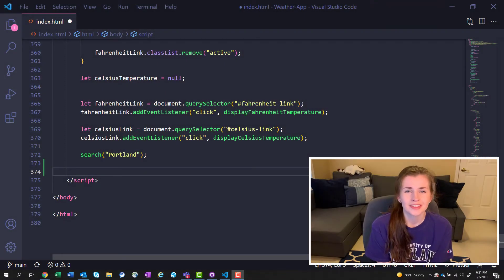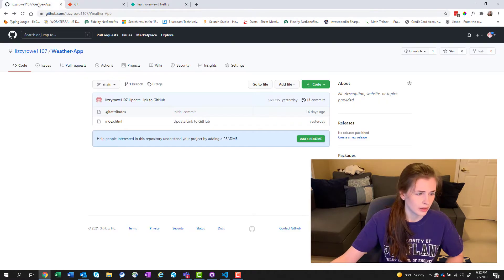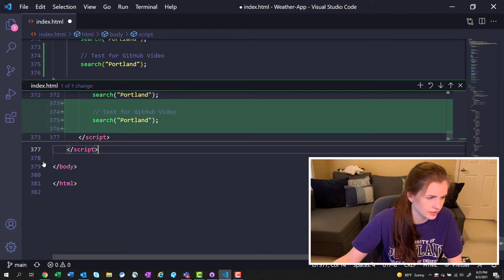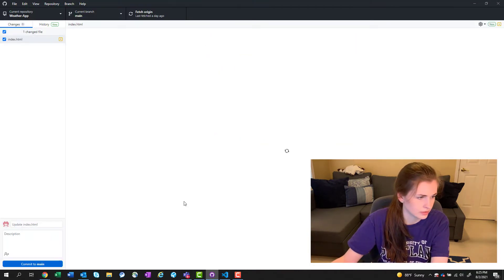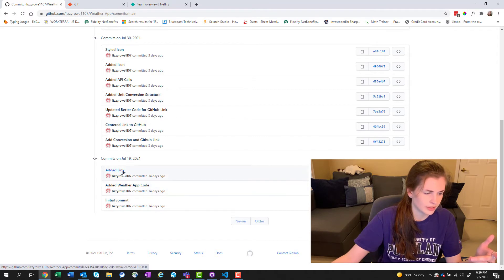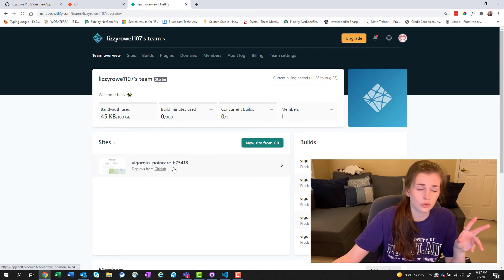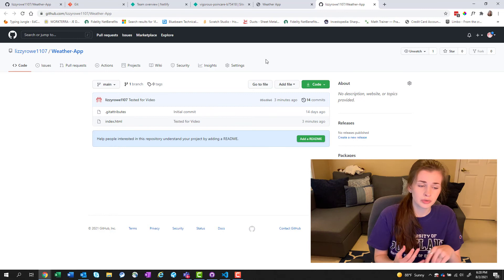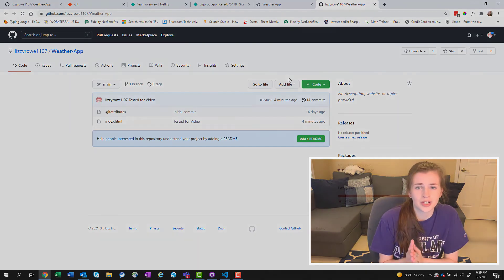👩‍💻 What is GitHub? // How I Use GitHub to Store Code // (Feat. Netlify)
I'm Liz, a mechanical engineer working in Portland, OR. I make videos about books, technology, finances, productivity and other nerd things...